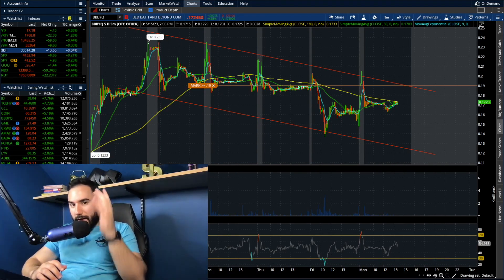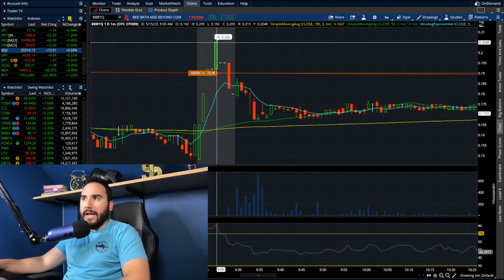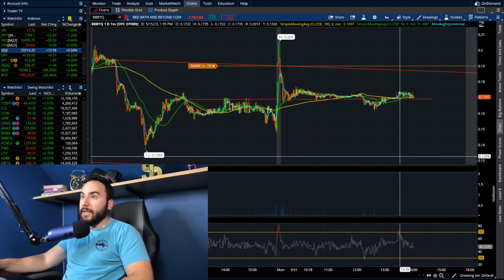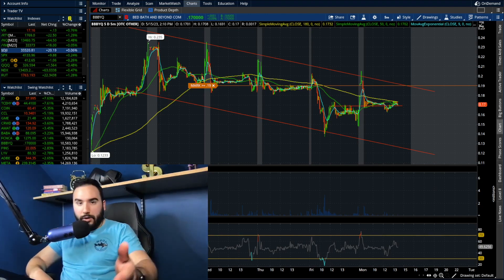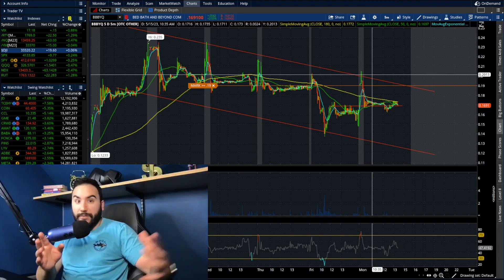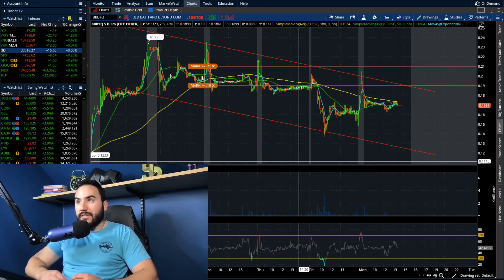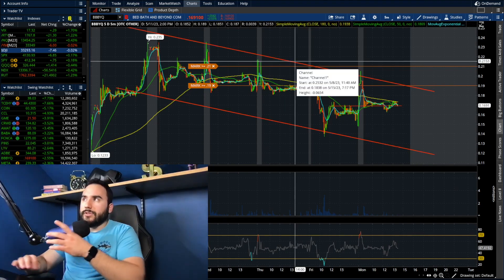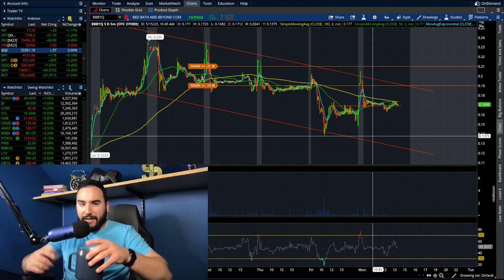BBBY STOCK IS ABOUT TO EXPLODE🚀